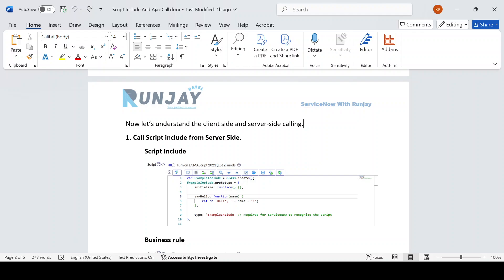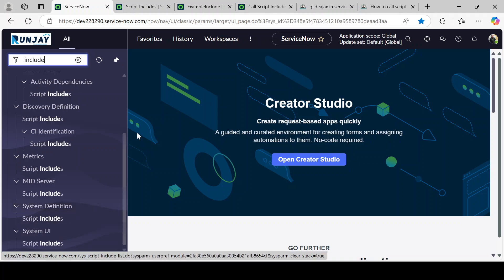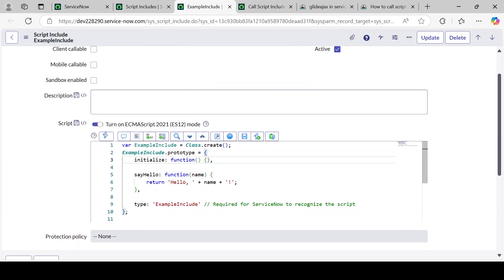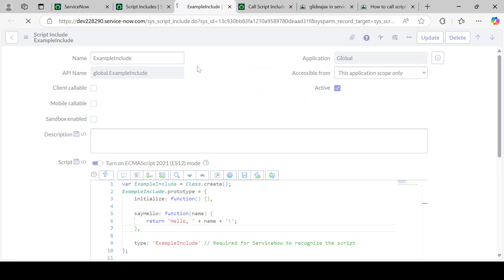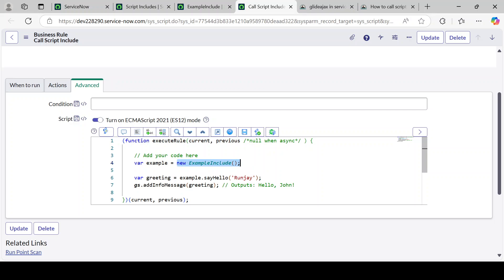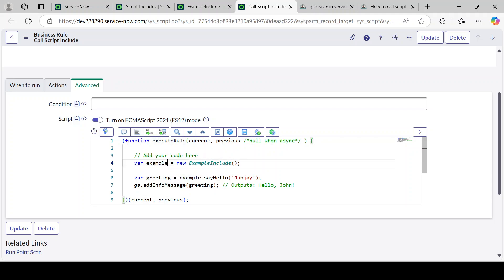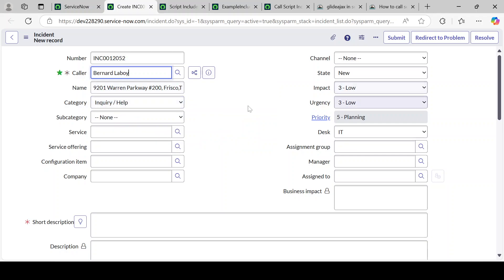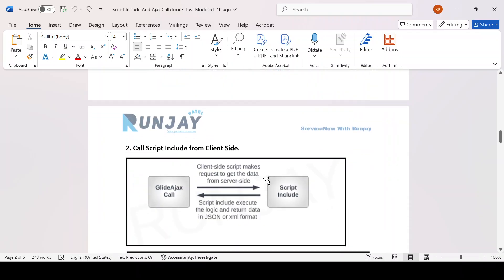calling script include from business rule | how to call script include in reference qualifier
Part 33.
In this video i have explained below.
1. how to call script include from business rule.
2. How to call script include from UI Action.
3. How to call script include from another script include.
4. Show case with live example

Thanks,
Runjay Patel